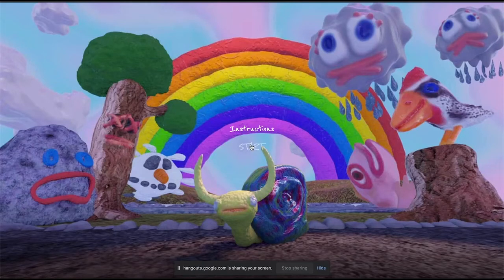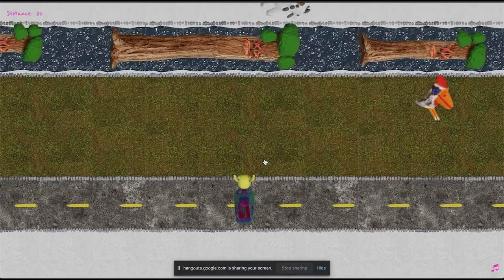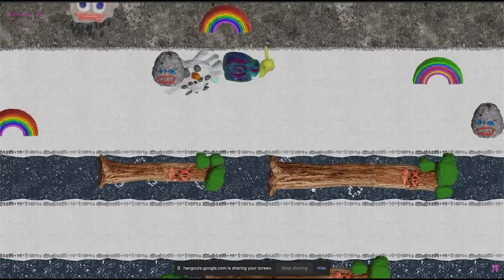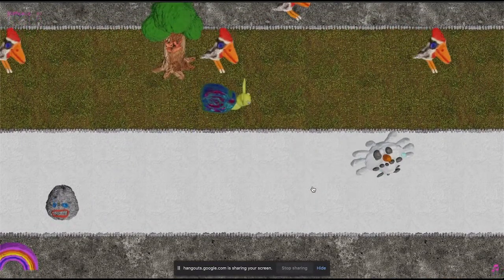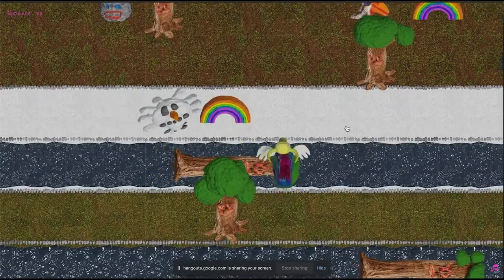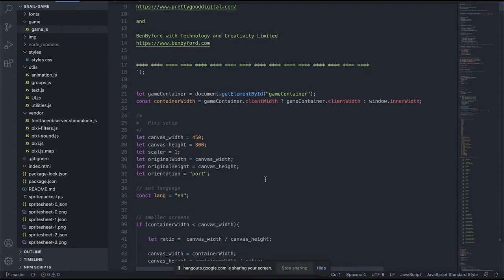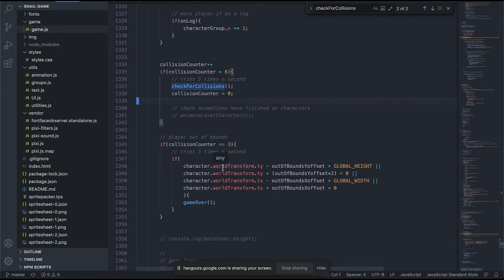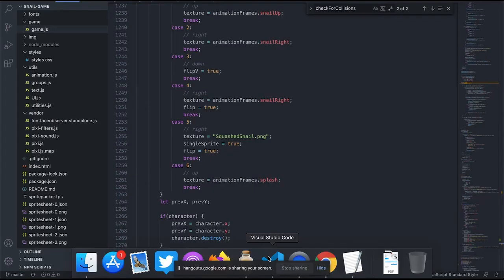snail game using pixiJS dev chat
Chatting with Tony about creating a simple frogger type game in a couple of days using PixiJS